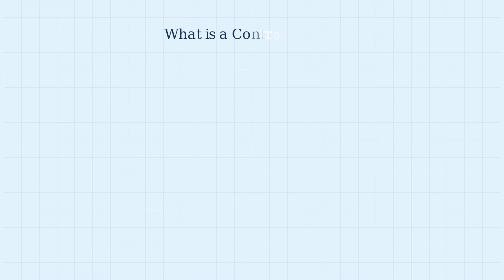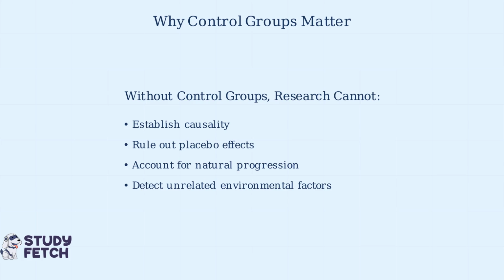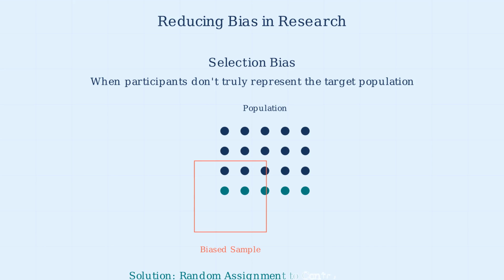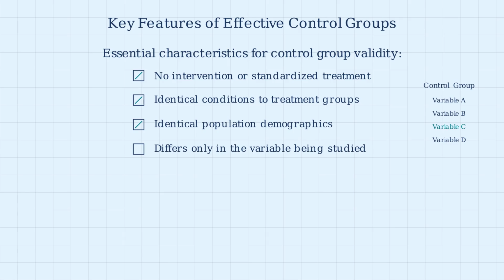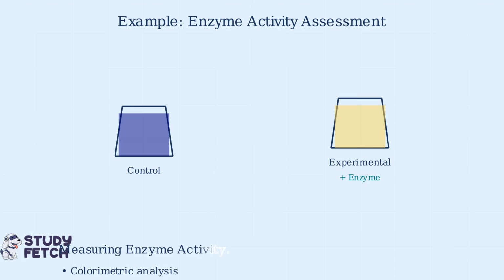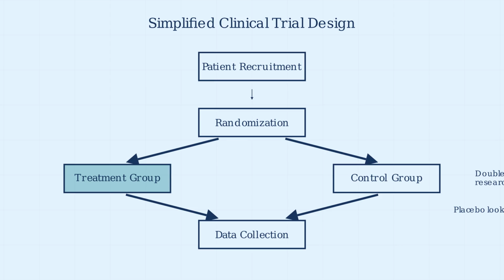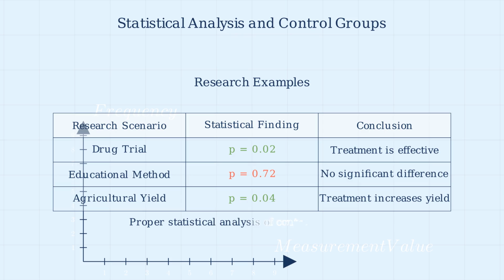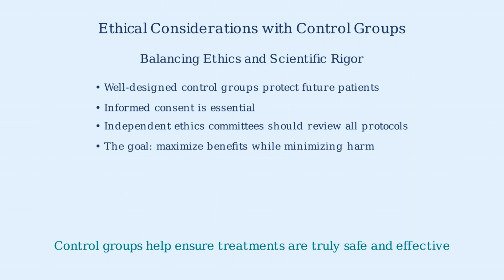What is a Control Group (Animated Explainer)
In this animated explainer video, we delve into the concept of a control group, a fundamental element in experimental research. Understanding the role of a control group is crucial for interpreting the results of scientific studies. This video will guide you through the definition, purpose, and significance of control groups in various research contexts. We will illustrate how control groups help establish causality by providing a baseline for comparison against experimental groups. Whether you're a student, researcher, or simply curious about scientific methods, this video will enhance your understanding of how control groups contribute to reliable and valid research outcomes. Join us as we simplify this essential concept with engaging animations and clear explanations.